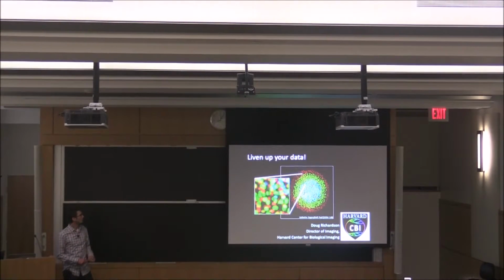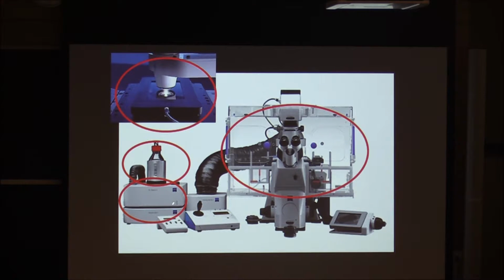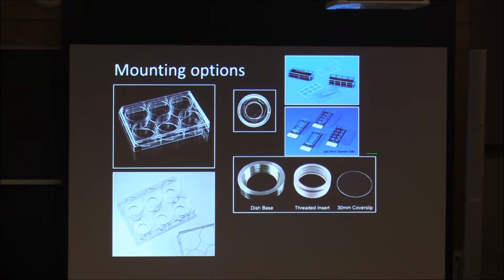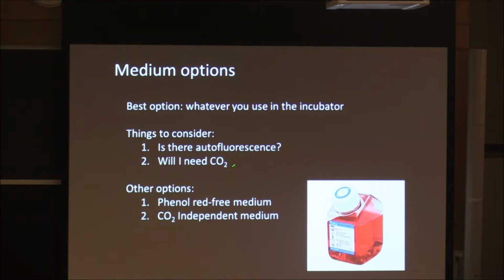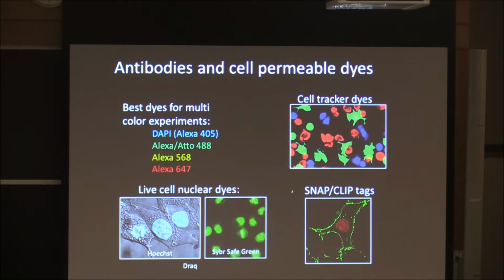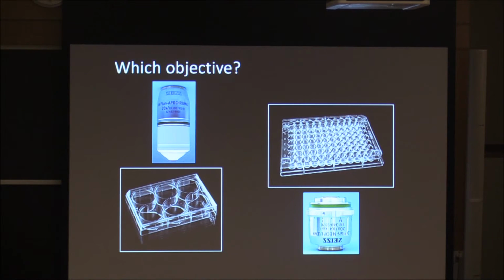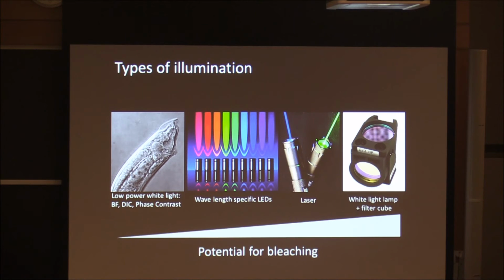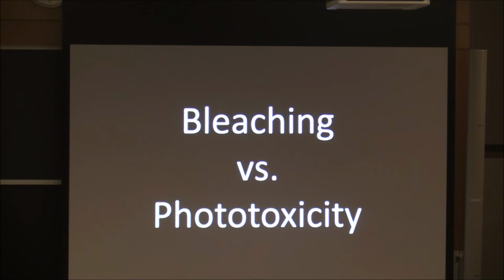Introduction to live cell imaging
A short introduction to some of the considerations for live cell imaging.  Including: live cell compatible labels, suggestions for sample prep, and which microscope technique to choose.